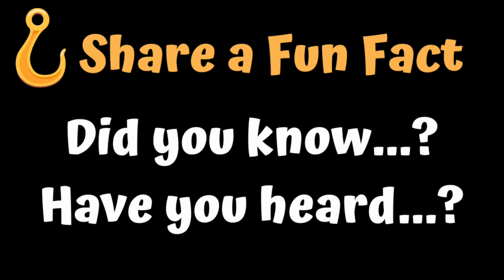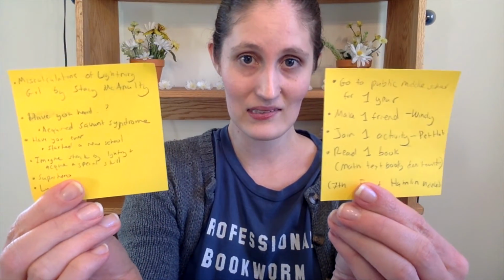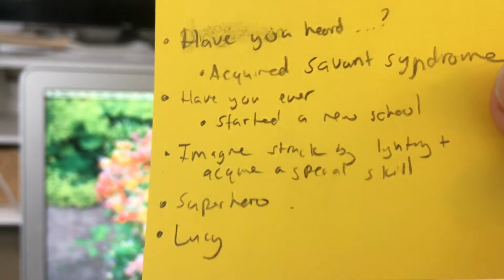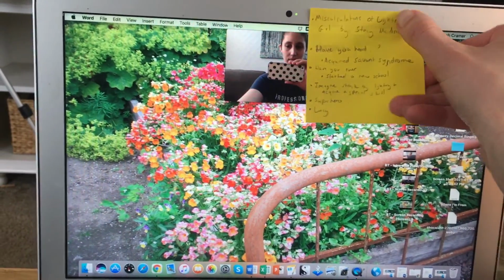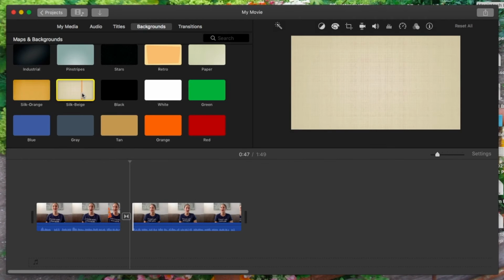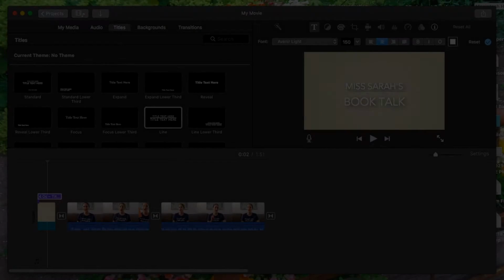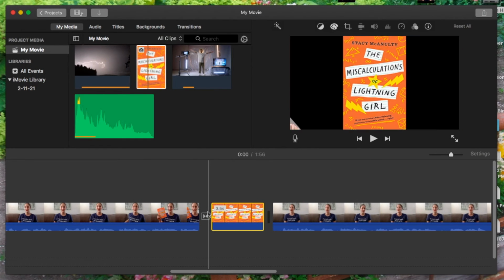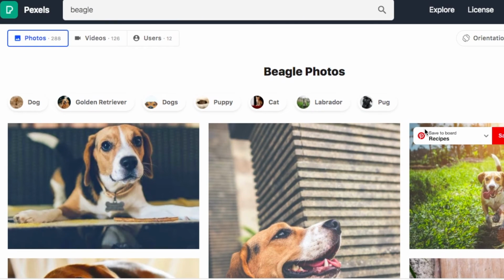At Home Makerspace Book Talk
Make your own Book Talk Video to recommend a book you think other kids should read.

 What Materials Do I Need?
Book to recommend, computer or paper and pencil to write script, post-it notes and pencil for notes (optional), camera and microphone and video-recording software to film, space to film, lamp for lighting (optional), video editing software to edit

 What is Video-Recording Software?
Most smartphones will have video-recording software built into the camera app.  If you're recording on a computer, you'll need to open your video-recording software to record.  I use QuickTime, which is available for Apple computers.  The library also uses Snagit, which is compatible with Microsoft Windows.

 What is Video-Editing Software?
Video-recording software will often have some basic video-editing tools.  If you're wanting more advanced tools, you may want to get video-editing software.  I use iMovie, which is available for Apple computers.  The library also uses WeVideo, which is a cloud-based video-editing software subscription.  A free option would be the app Videoshop, which is available for Apple and Android smartphones.

Where Do I Find Copyright-Free Graphics, Videos, Music and Sound Effects?
You can find copyright-free graphics and videos on websites like Pixabay and Pexels

You can find copyright-free music on websites like Free Music Archive and SoundCloud You can find copyright-free sound effects on websites like Free SFX

You can also create your own content through websites like Canva which is a free cloud-based graphic design program.

Where Can I Learn More about CommunityREAD and YouthREAD?

You can watch the library's book talk videos on our YouTube channel.

Here is our playlist of Book Talk Videos from teens in our library's Youth Advisory Board

How Do I Share What I Made With the Library?